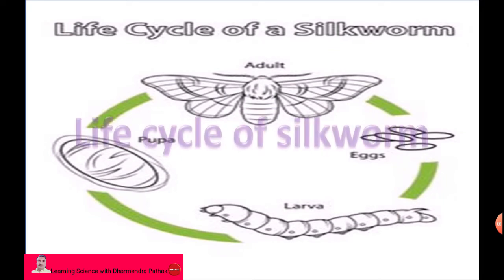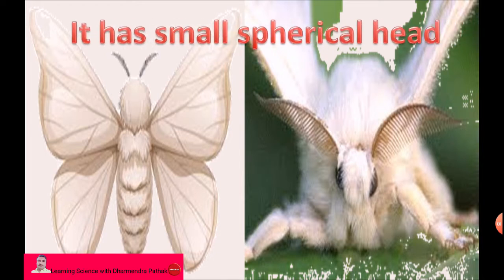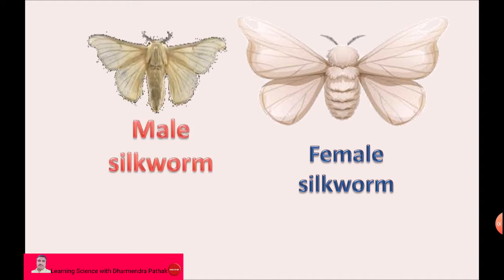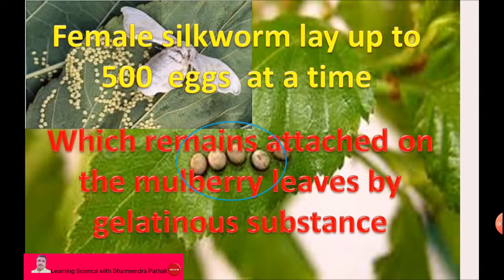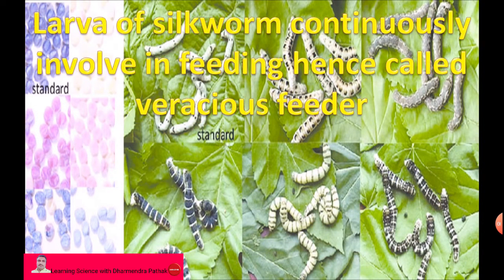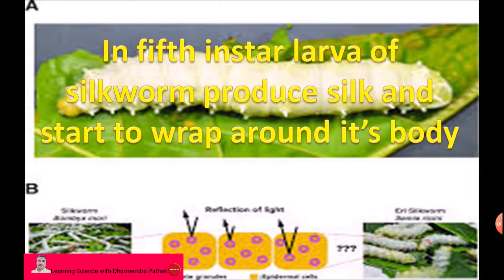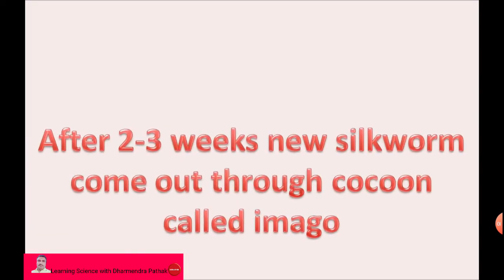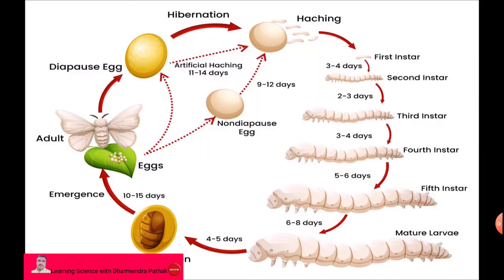Silkworm // life cycle// explanation in detail //metamorphosis// Class 10 Biology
Silkworm // life cycle// explanation in detail // Class 10 Biology// metamorphosis